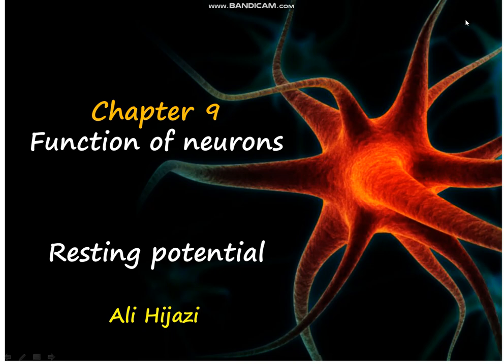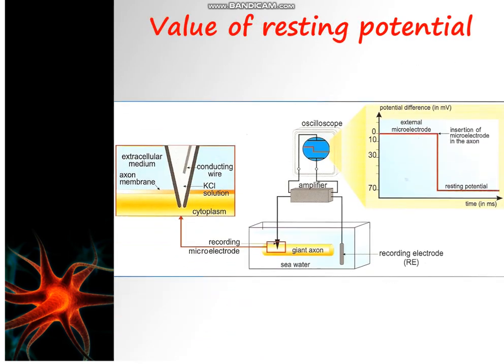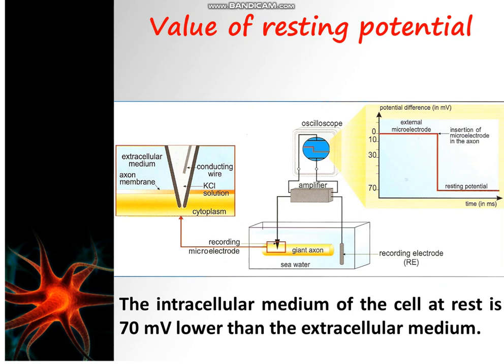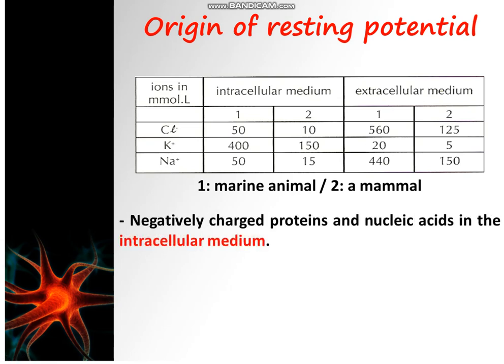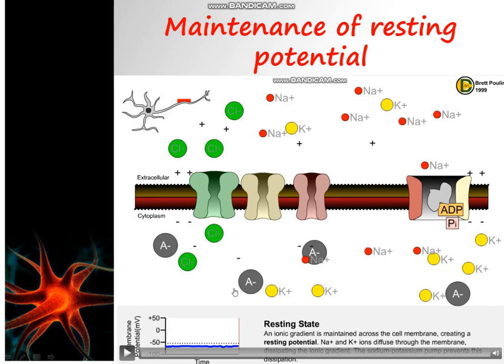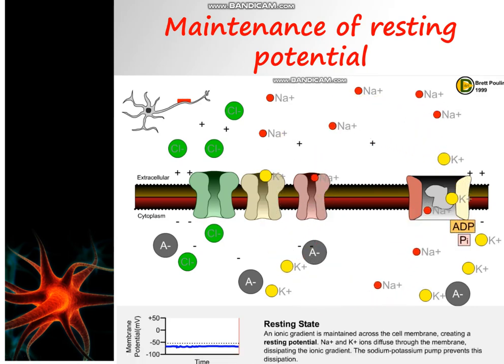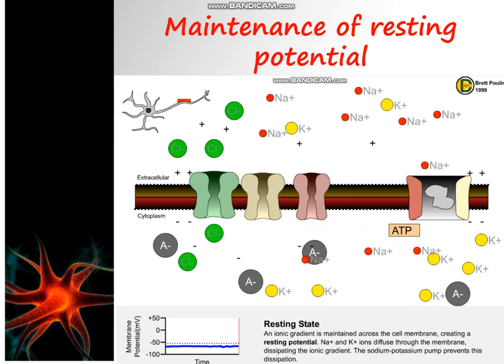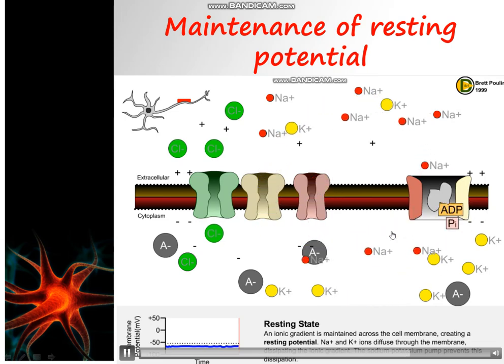2 resting potential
explanation of resting potential